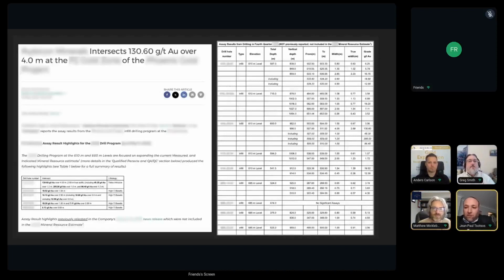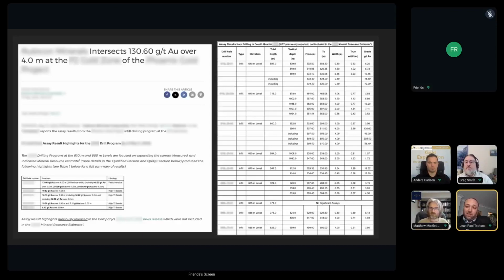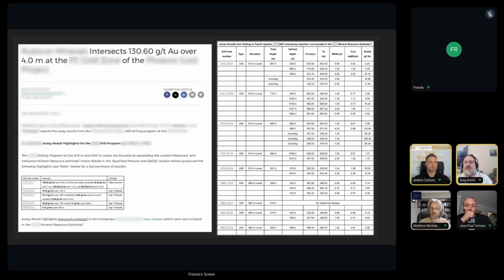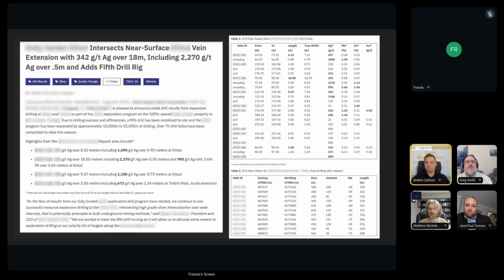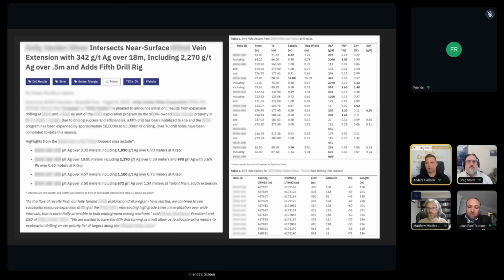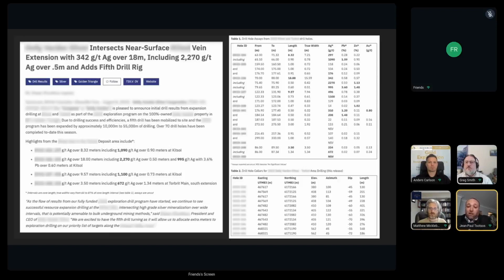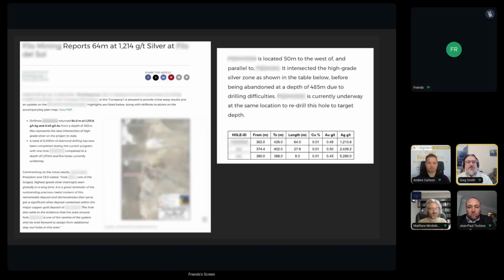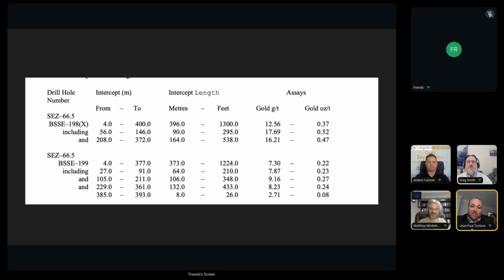How to Read Drill Results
Thu, Oct 19, 2023 - Ever read a set of drill results and not understand if what you're looking at is a bonanza or a dud? Join top geologists in the junior mining industry to tell you what to really look for in these ubiquitous press releases. They'll go over how to assess the quality of a drill result and what questions you should ask mining companies to fully understand the context of the results they're sharing.